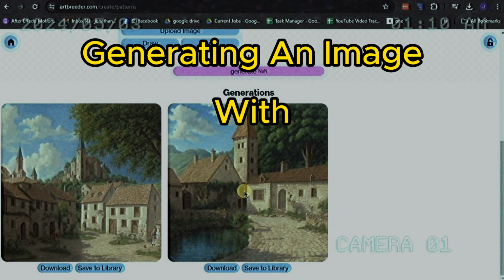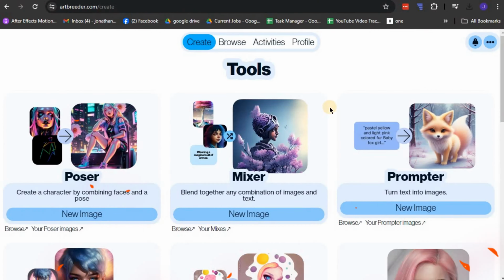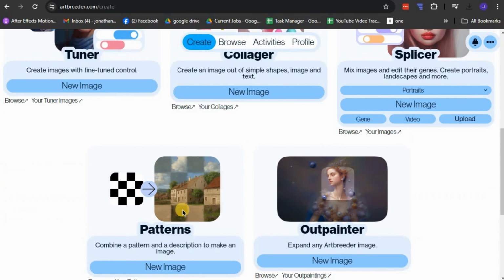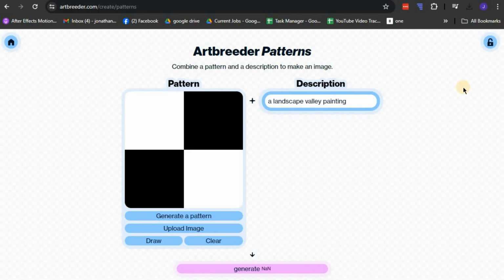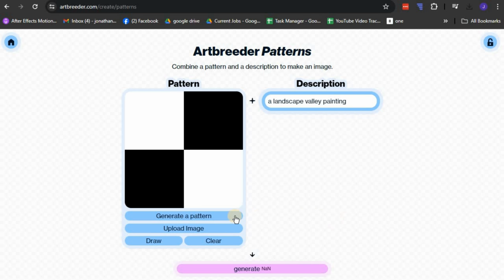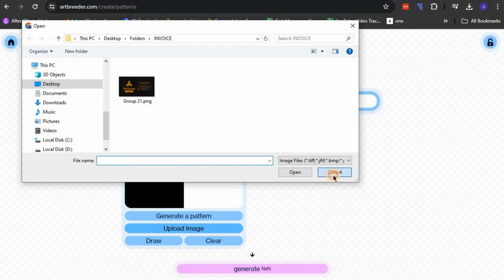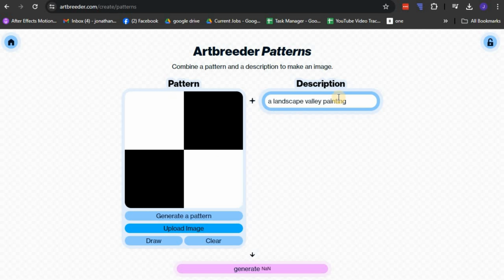Generate An Image With Pattern Feature In Artbreeder.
In this easy-to-follow tutorial, we will dive into the fascinating world of digital art creation using Artbreeder, with an emphasis on generating images with pattern features. This in-depth video will guide you through each step, including choosing your preferred elements, blending images, tweaking the patterns and more. Perfect for beginners or more seasoned digital artists looking to add some extra depth to their work. Whether you're a hobbyist or professional artist, this unique Artbreeder guide could take your creativity to the next level.